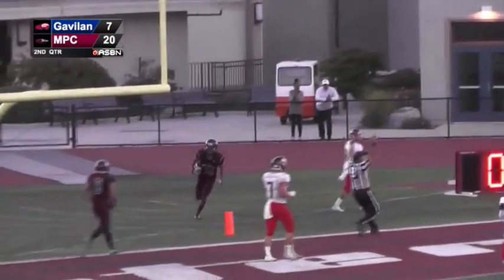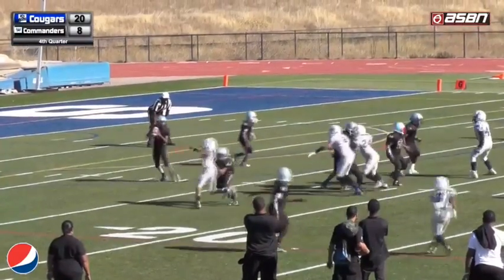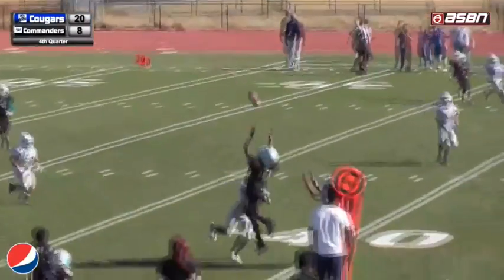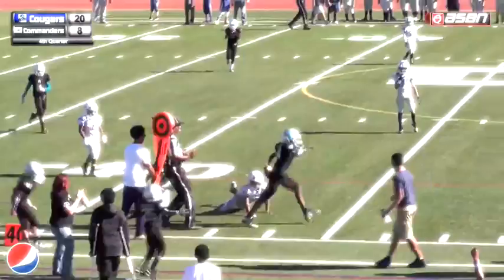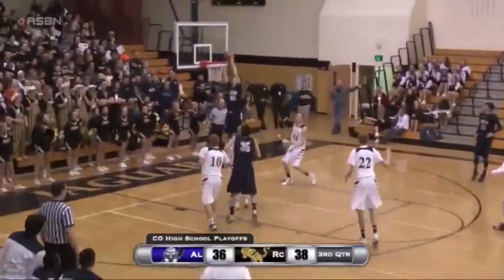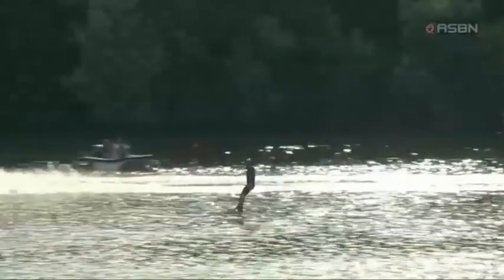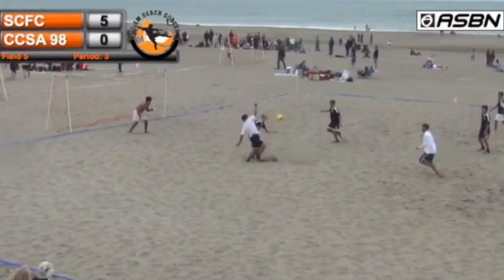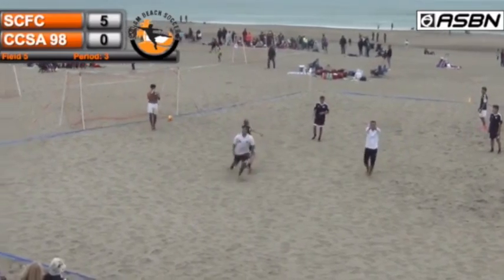ASBN: We Out Here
Live broadcasting a plethora of different events all across the country!
Head to ASBN.TV to check for upcoming schedules and see our on-demand library!